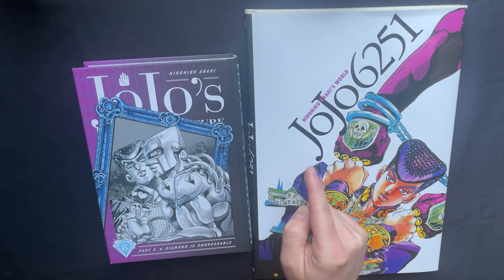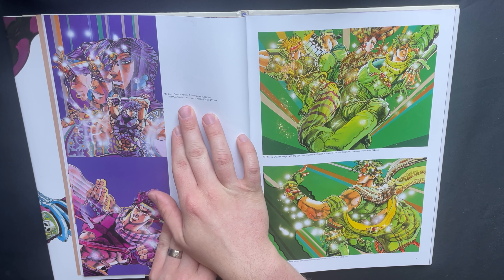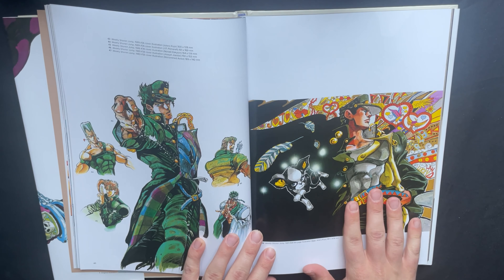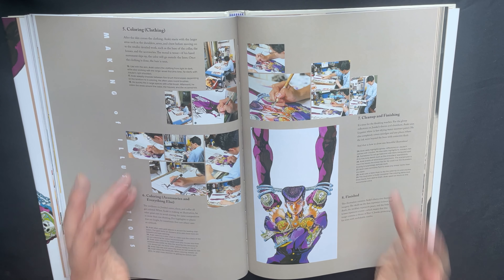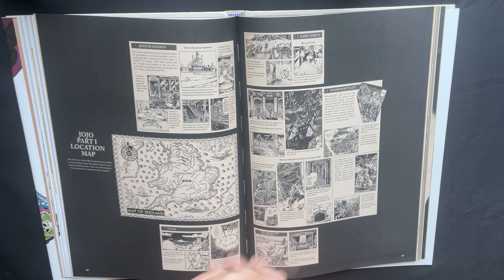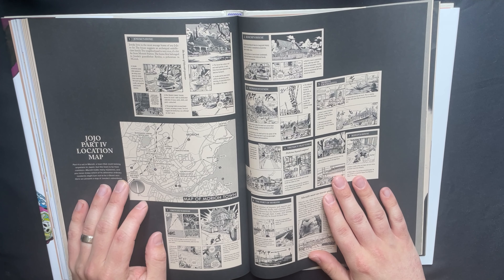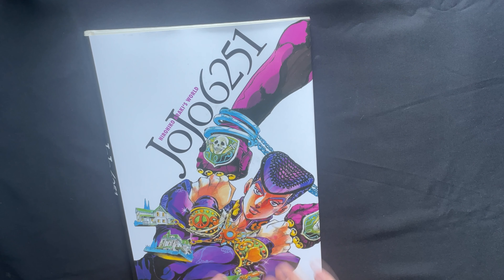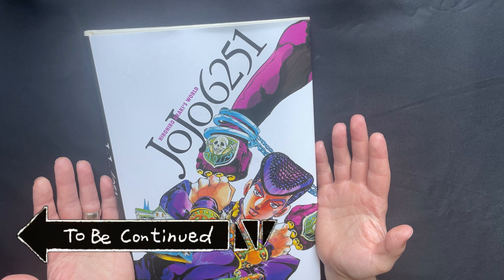Unveiling the Art of JoJo 6251: English Book Edition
I have always wanted a JoJo art book and I finally secured one! JoJo 6251 is now in English and collects the art of part 1 to part 4 of JoJo's Bizarre Adventure plus some history on Hirohiko Araki! I was so excited when this came in the mail, I just had to sit down and go through it.